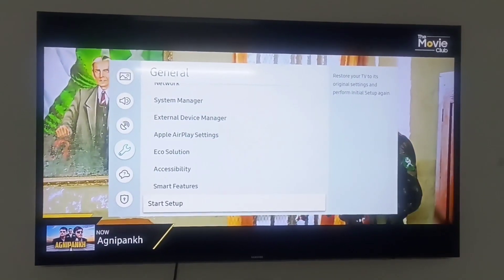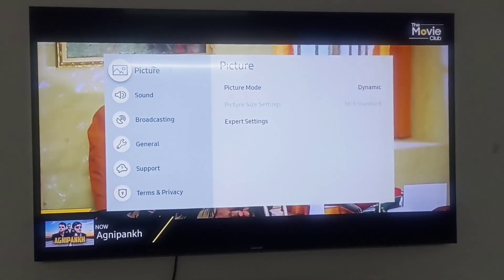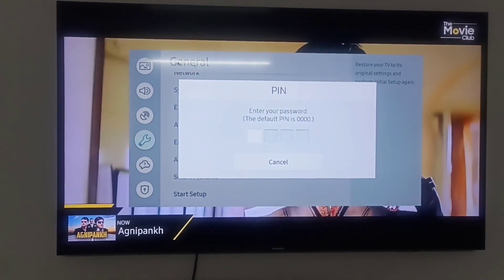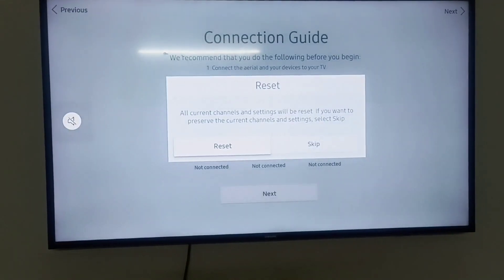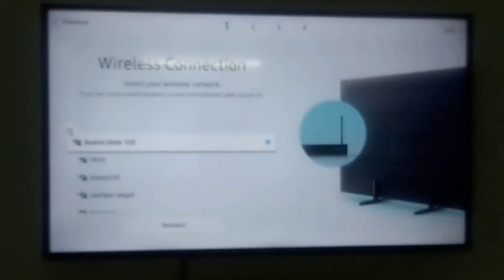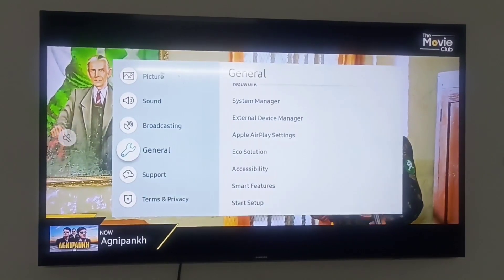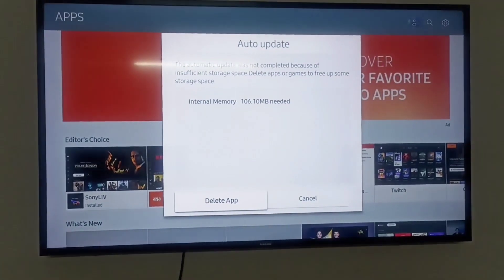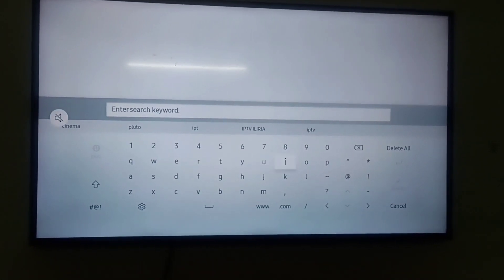For more free app change region on Smart TV I Download more Free app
How to Change Samsung Smart TV Region to Any Country in 2024

Did you know that the apps you get on your Samsung Smart TV vary from one region to another? That’s right. There are literally thousands of apps you can install on your Smart TV using the instructions we laid out below.

Change Samsung Smart TV Region – Quick Steps

Follow these steps to switch your Samsung Tizen OS region to any country on newer models. You should be able to use the following instructions on QLED R-series, RU-series, TU-series, NU-series, or N-series.

    First of all, head over to settings.

    From there, scroll down to ‘General’ and select ‘Setup’. Depending on your TV model, you might have to choose ‘Reset’ instead.

    This will restore factory settings on your Samsung TV though. Your TV will automatically restart during the process as well. Once the TV restarts, do not use the SmartThings app during the setup process.
    Next, enter the PIN code. It usually is ‘0000’ unless you’ve manually changed it before.

    Choose your preferred language.

    This has no bearing on the list of apps you will get
    Set country to ‘Other’.

    In case you’re using the Samsung One Remote, enter the following sequence instead

    You can now change your Samsung TV Tizen OS region to any country you like.

    Alternatively, you can choose ‘Full Apps’ to get all of the Tizen-OS compatible streaming channels and applications.
    That’s it. You’ve successfully changed your Samsung TV country.